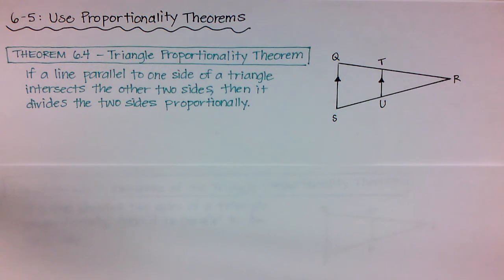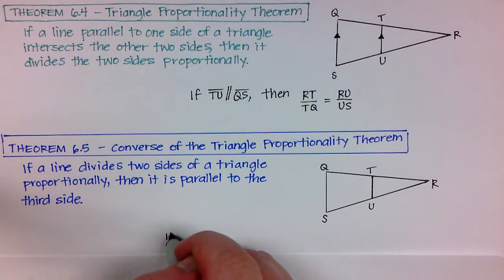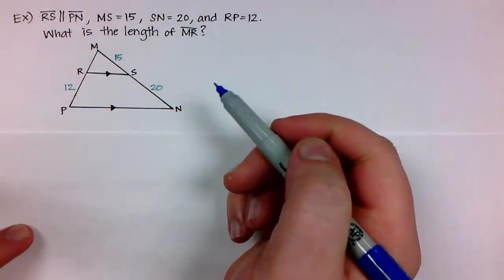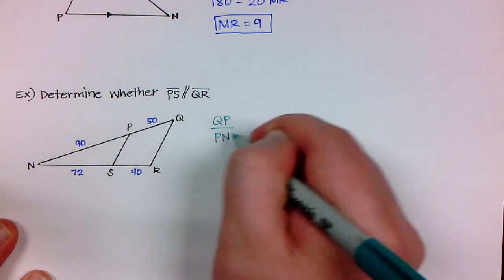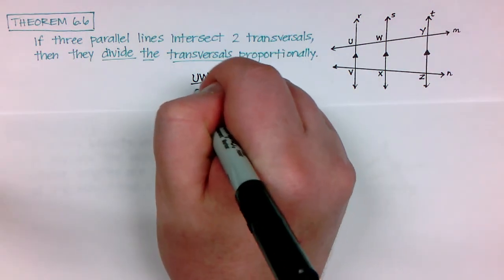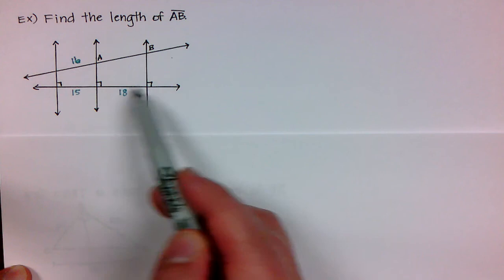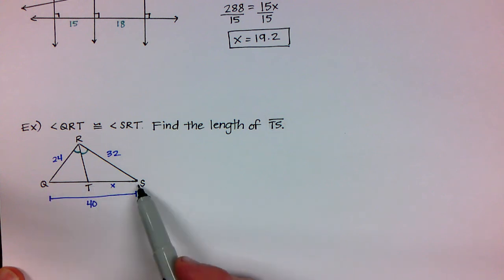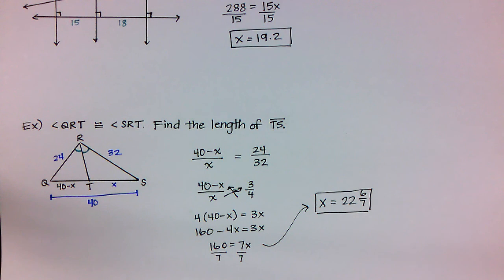Geometry 6-5: Use Proportionality Theorems